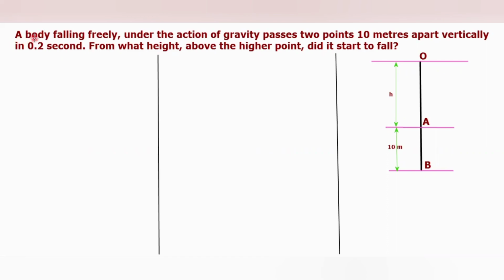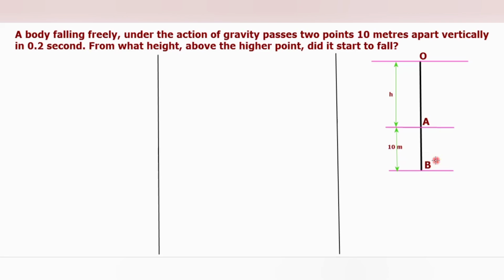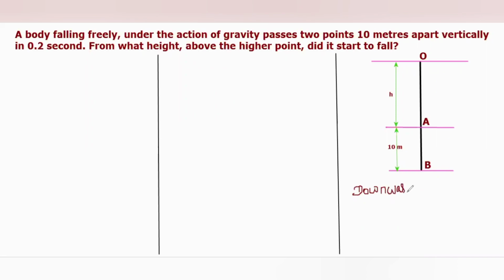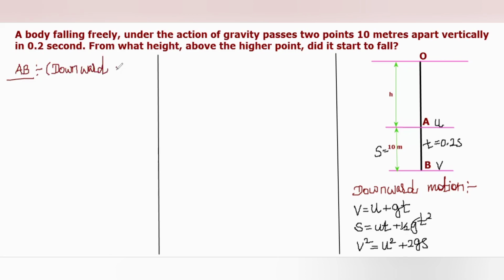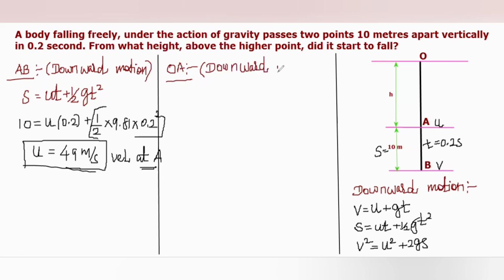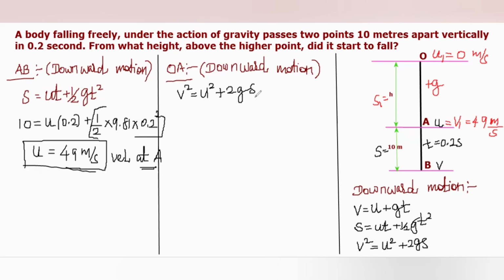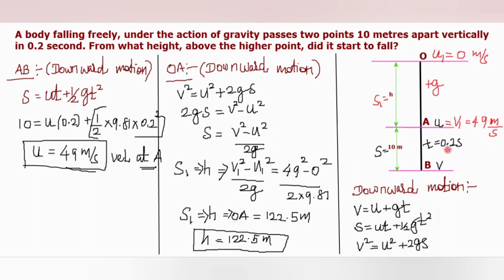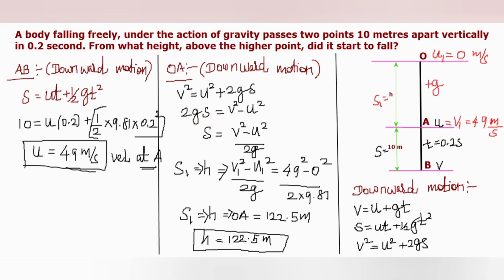Motion under Gravity|Solved Numerical (3)| Engineering Mechanics| Class 11 Physics